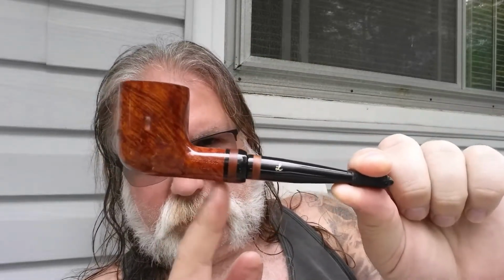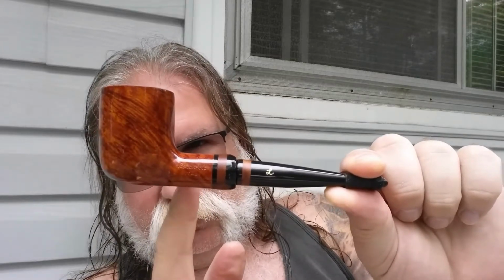Cleaning a few pipes